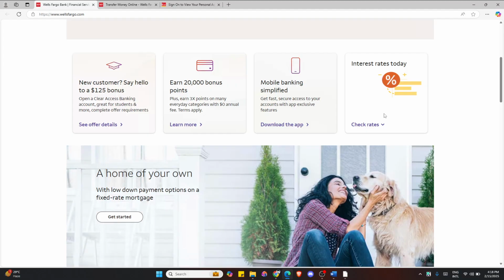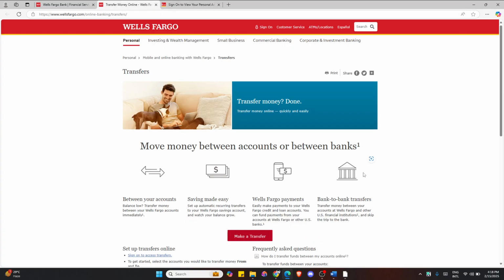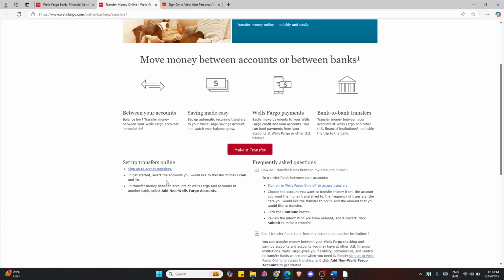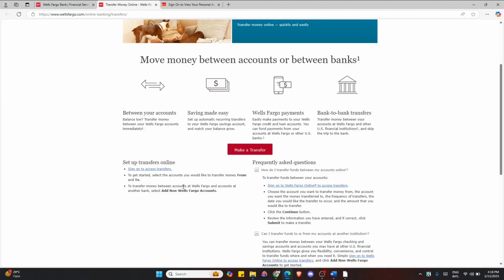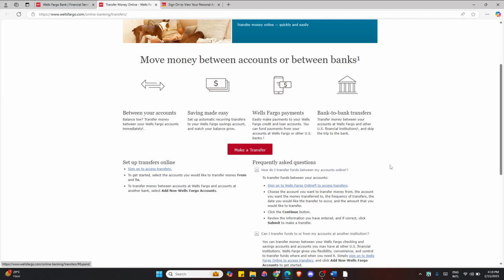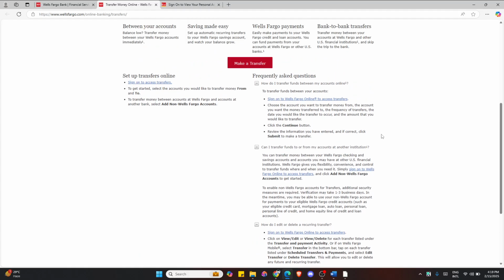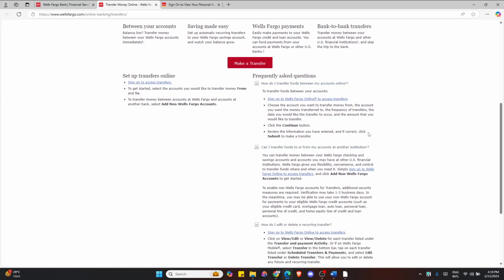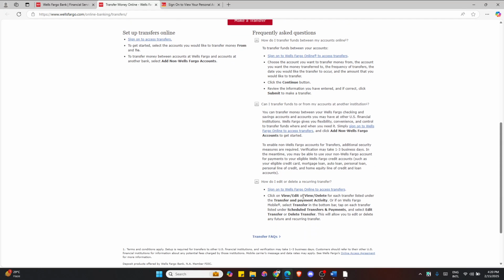HOW TO TRANSFER MONEY FROM WELLS FARGO TO NAVY FEDERAL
- In this video, I am going to show you how to transfer money from Wells Fargo to Navy Federal quickly and easily!  I’ll walk you through different transfer methods, including bank transfers, Zelle, and external account linking.

transfer tips! 🚀